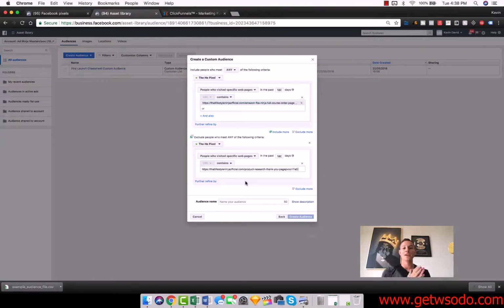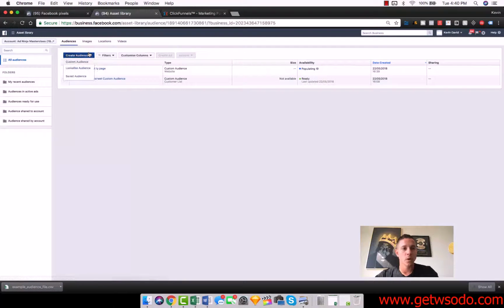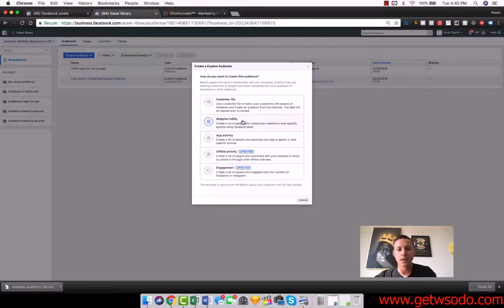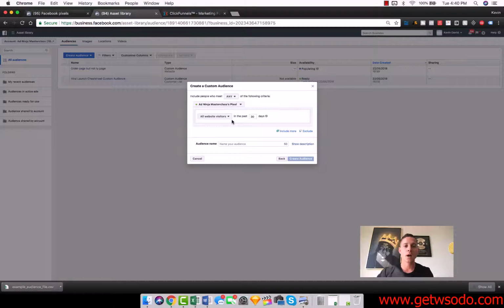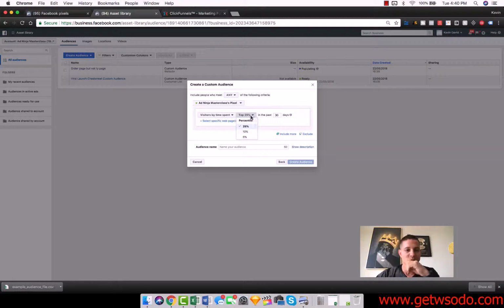Module 3 Video 8